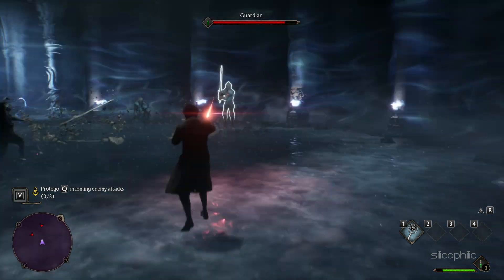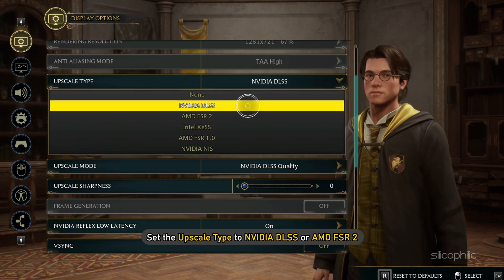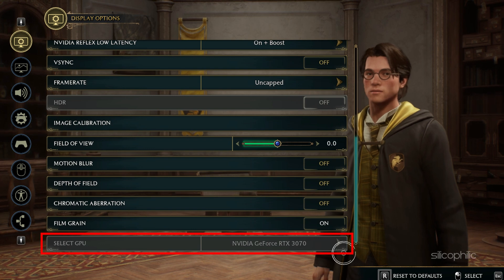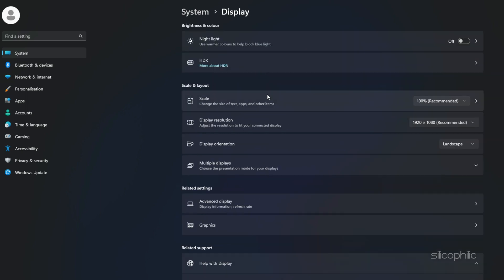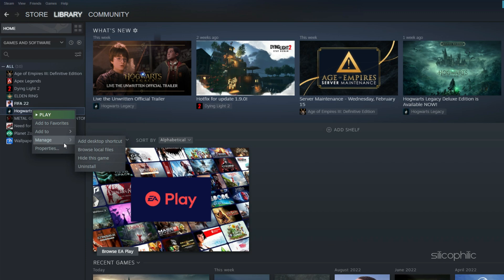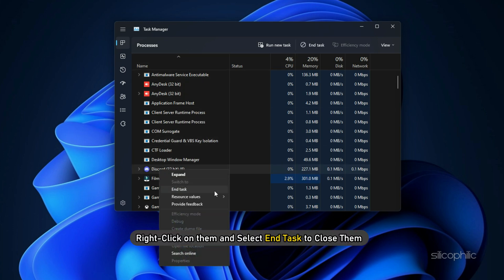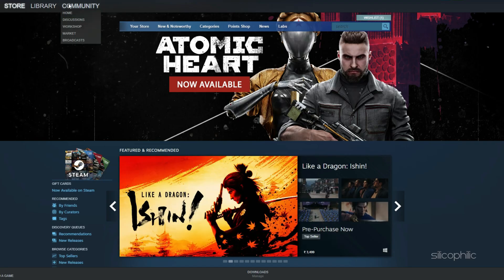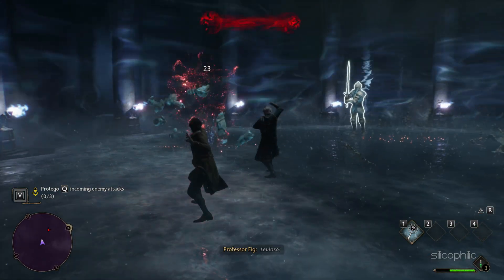Hogwarts Legacy BEST Settings for Low End PC || Unlock Better Framerates & Graphics [COMPLETE GUIDE]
Want to run Hogwarts Legacy on your low-end PC? Here is how you can do it.

Timestamps:
00:00 Intro
00:41 Change In-Game Graphics Settings
00:56 Set To High Performance
02:53 Close Unwanted Application
03:28 Disable Steam Overlay